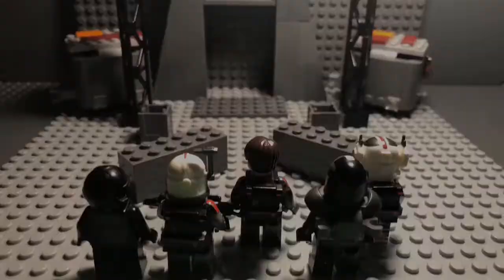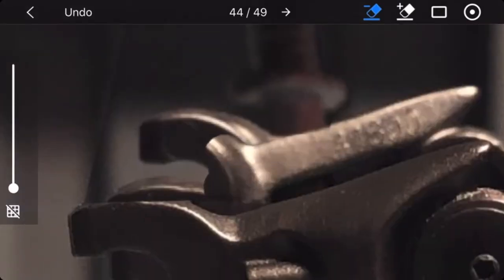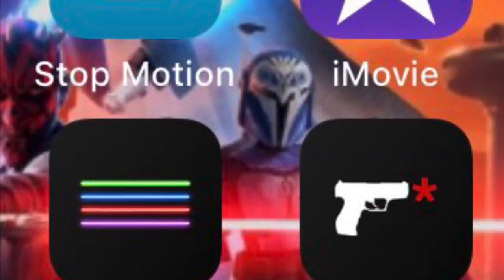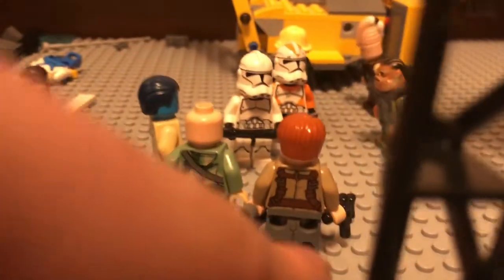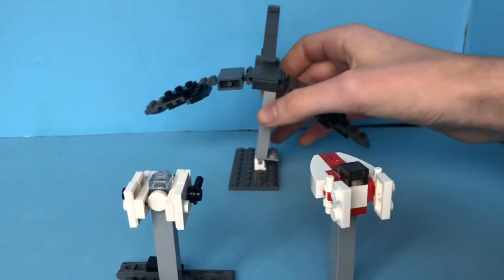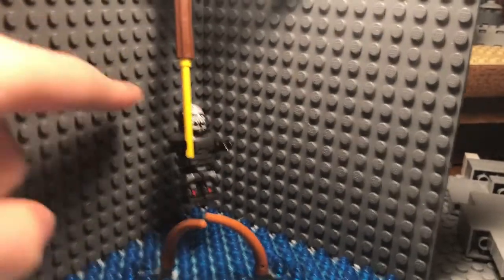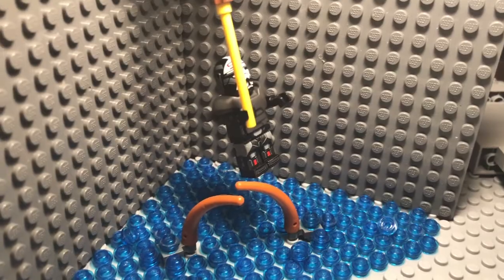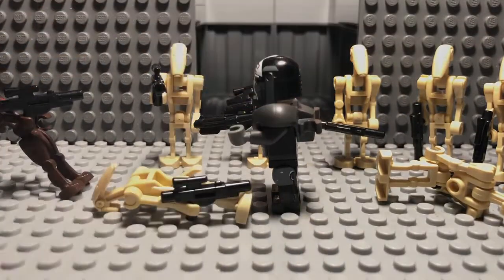Lego Bad Batch Trailer (Behind The Scenes) Special Effects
Hey guys In todays Video I made a behind the scenes hope you enjoy there will be more of these to come!

Thanks to these awesome people for the palpatine help

Here are my Codes Use my Codes "I beg of you" palpatine!

Endscreen music
Trailer Music by: Rok Nardin of Really Slow Motion
The Bad Batch Theme by Kevin Kiner